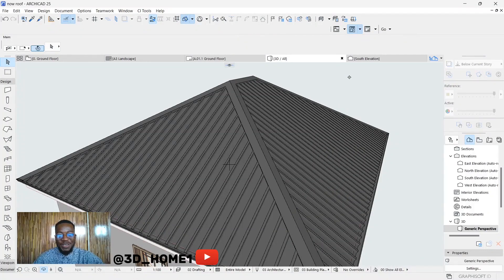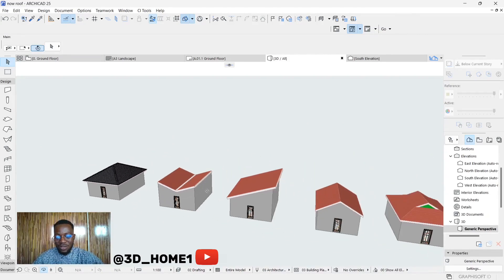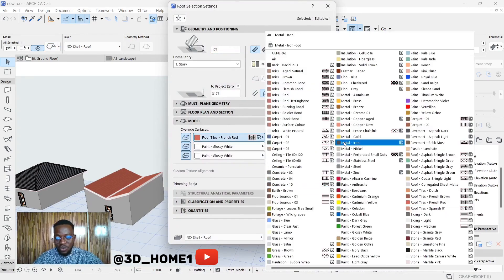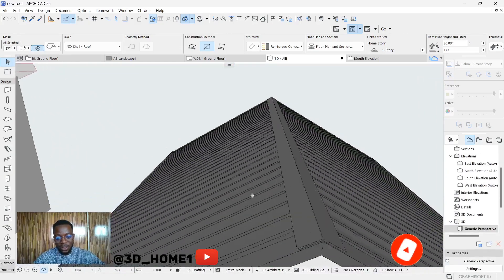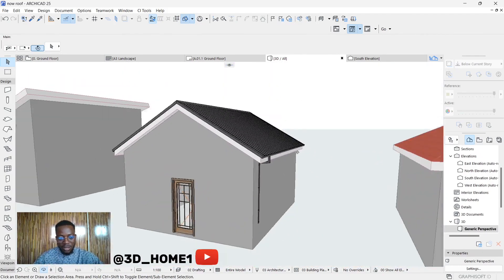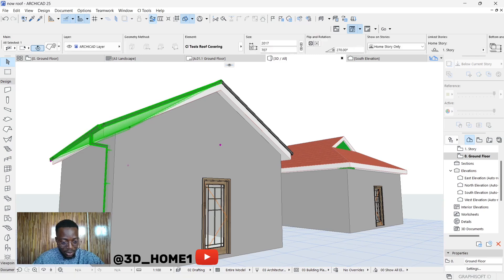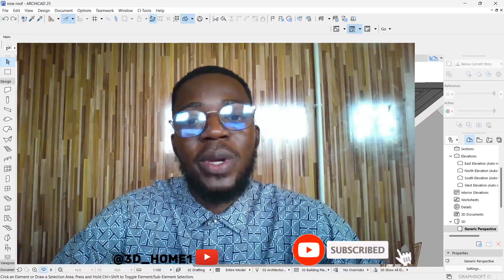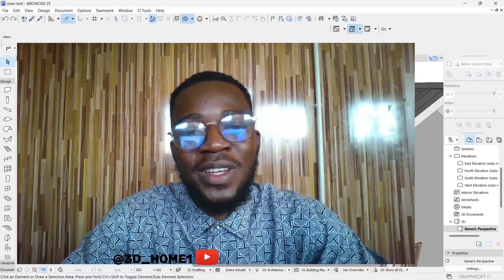How to model realistic aluminum roofing sheet with cad image in Archicad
In this tutorial I will be showing guys how to model realistic roof in Archicad. And I will  also be introducing a Archicad plugging that is used for this kind of roof design.